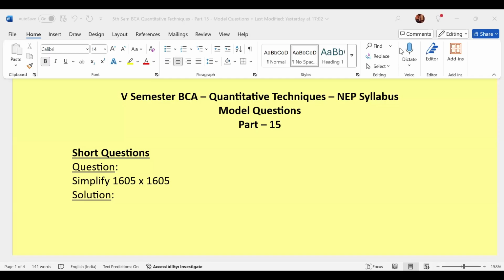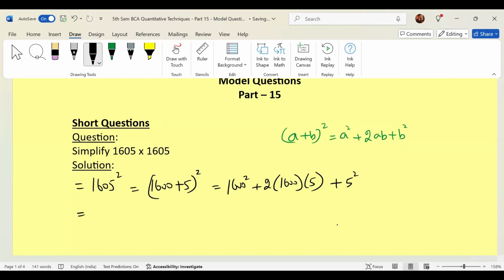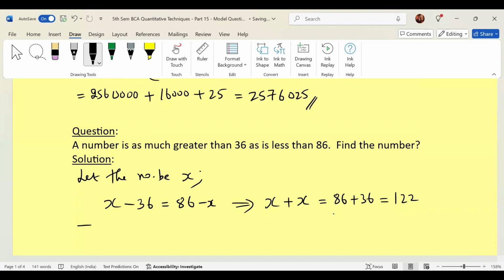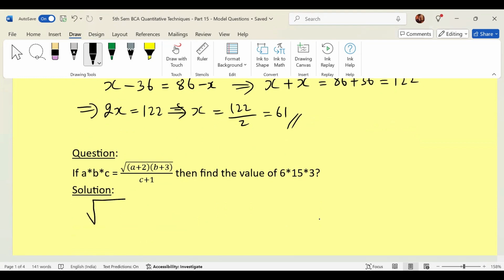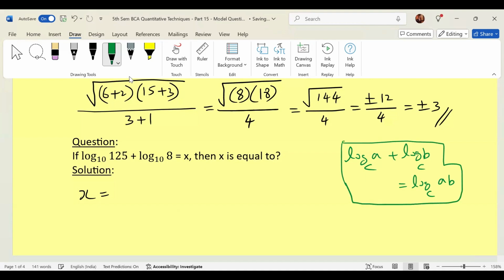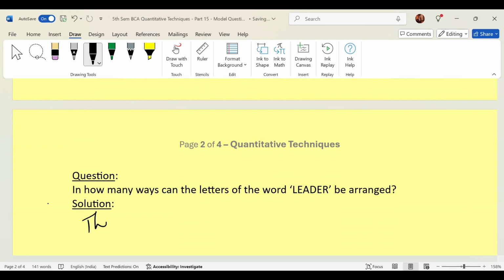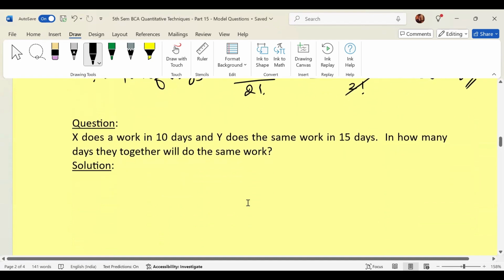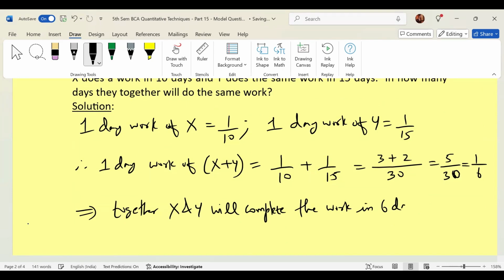BCA V Sem. NEP – Quant. Techniques – Model Questions – Part 15 – MadhavanSV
"Mastering Quantitative Techniques: Model Questions and Solutions - Part 15

In this video, we provide step-by-step solutions to a variety of challenging model questions in quantitative techniques, covering topics such as:

Number systems and inequalities
Logarithms and exponential equations
Permutations and combinations
Time and work problems

These model questions are designed to help students prepare for competitive exams and develop problem-solving skills in quantitative techniques."